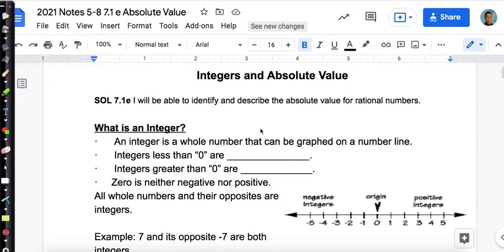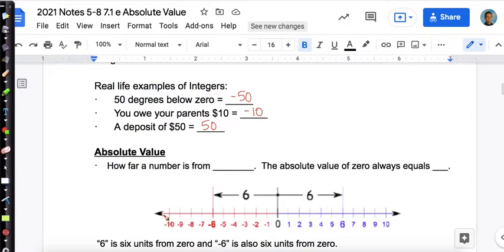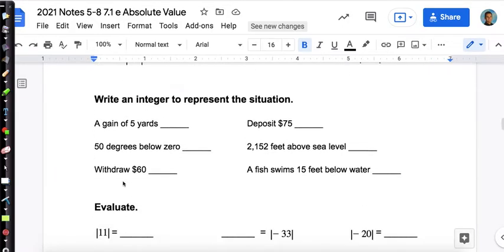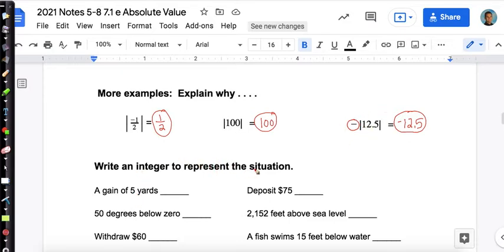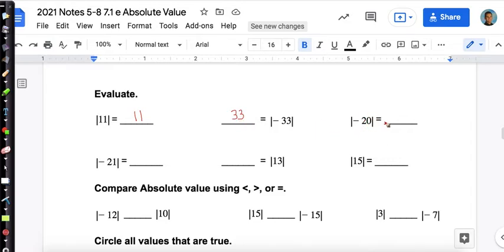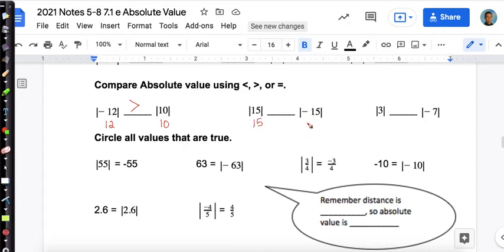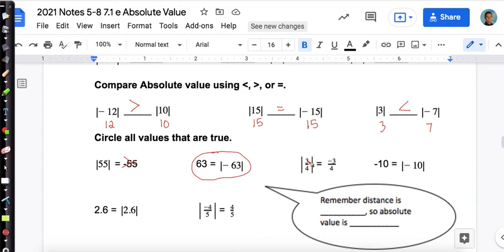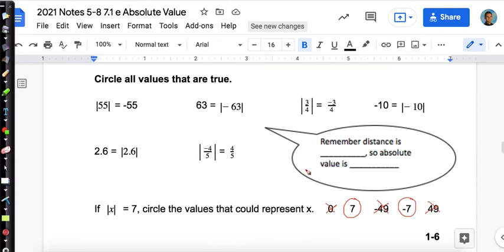Unit 1 Notes 5-8 Absolute Value